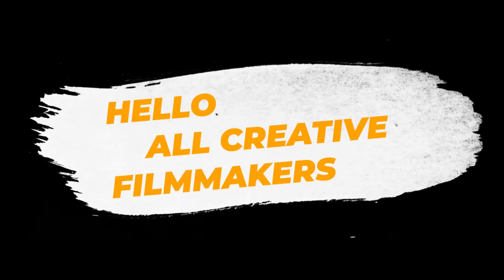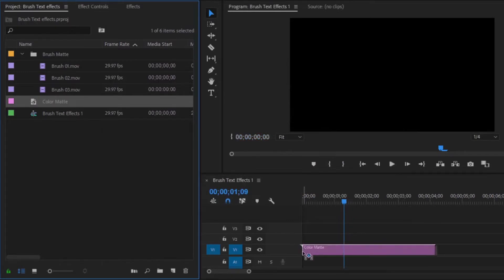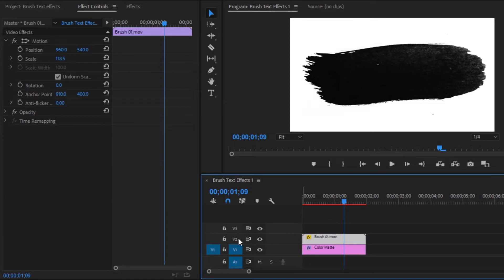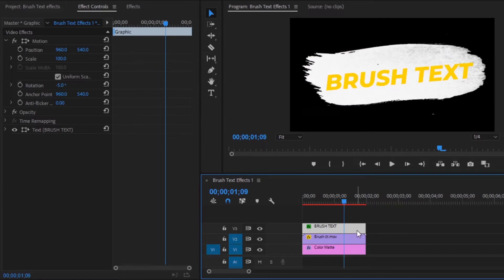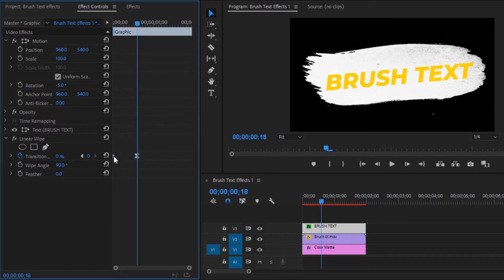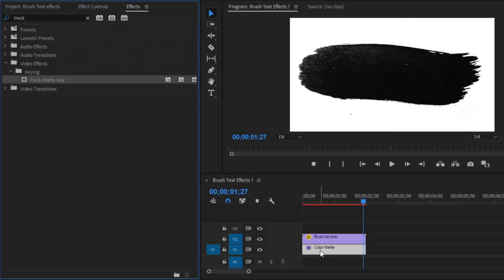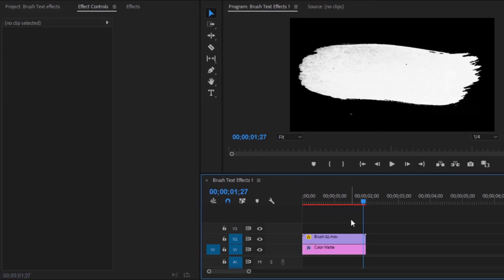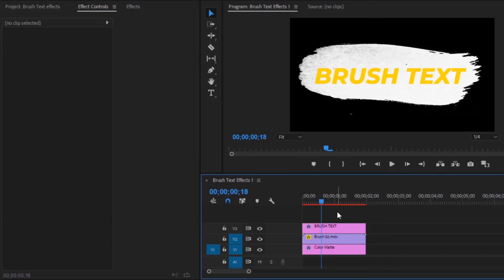Brush Animation Text effects I Premiere Pro Brush Text effect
____________/Download Brush Title and Lower Thirds\____________
Learn how to design dynamic brush animation text effects using Adobe Premiere Pro. We will cover the essential steps, including setting up your project, selecting the right brush effects, and animating your text to achieve a captivating visual style. By the end of this guide, you’ll be able to enhance your video projects with eye-catching text animations that mimic the look of hand-painted lettering. Get ready to unleash your creativity and bring your text to life!